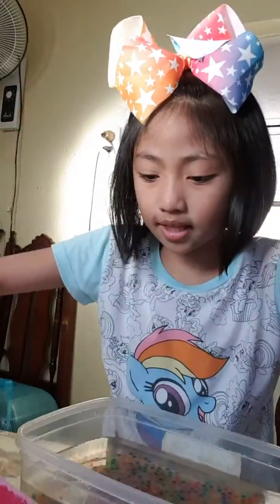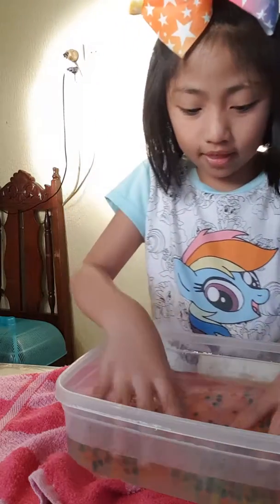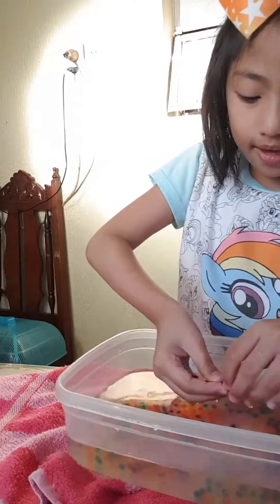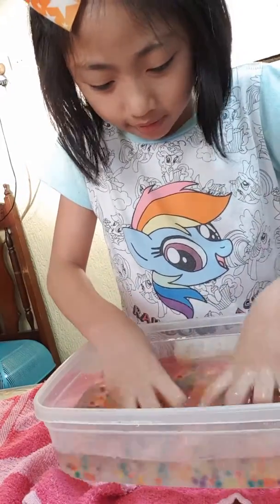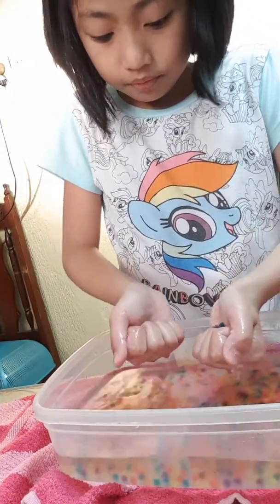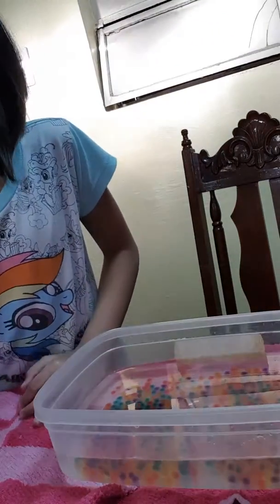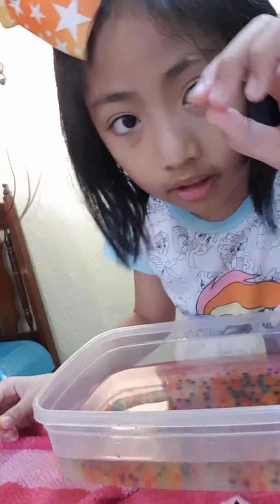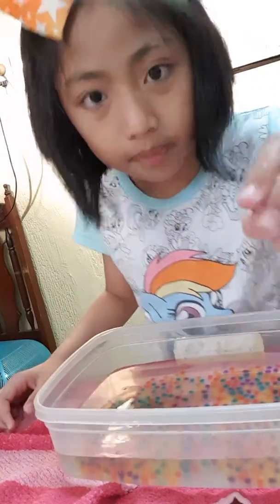Orbeezzzzzzz pa moreeee!